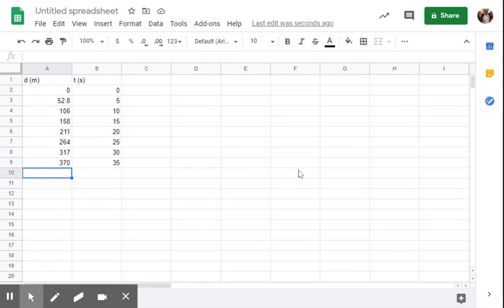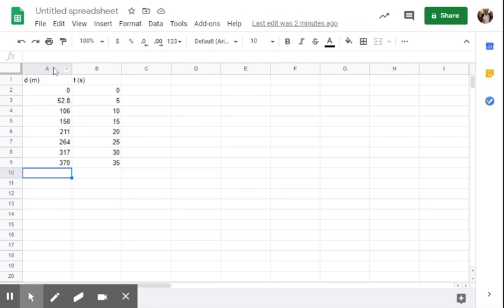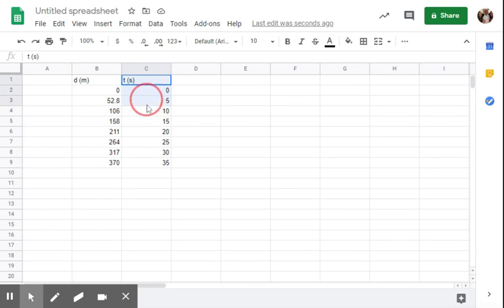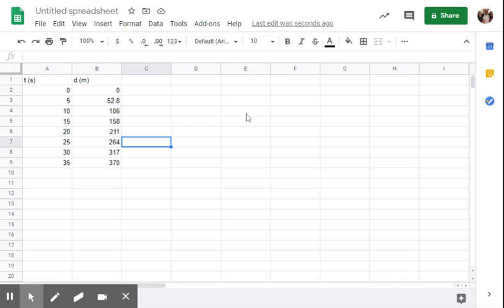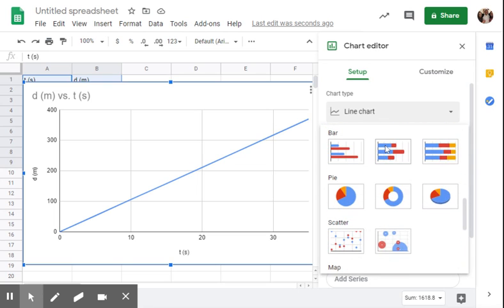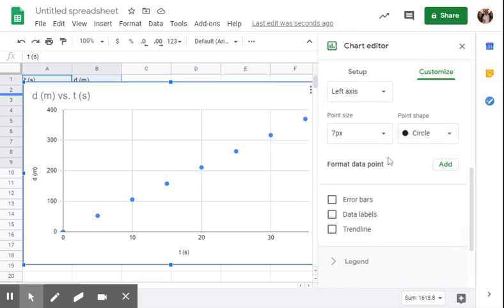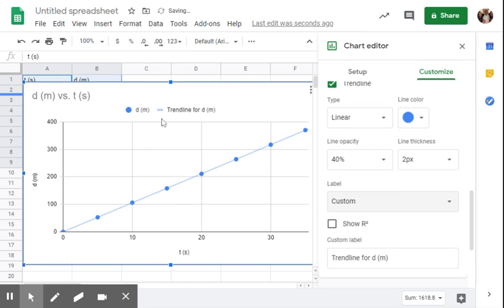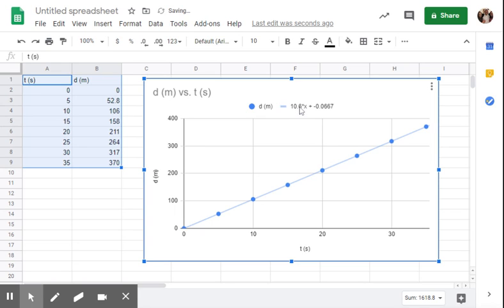Making Speed Graphs